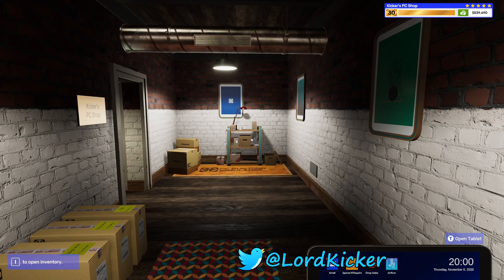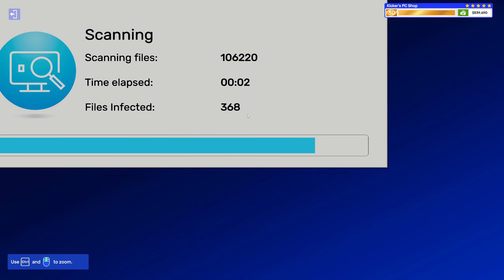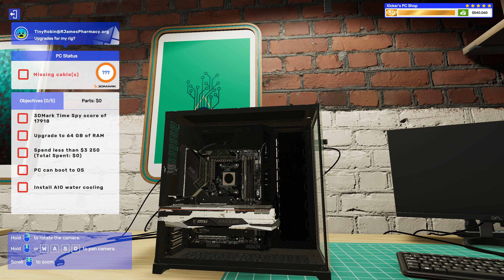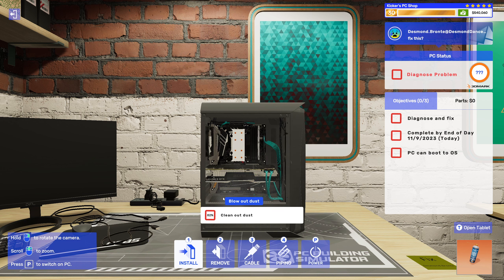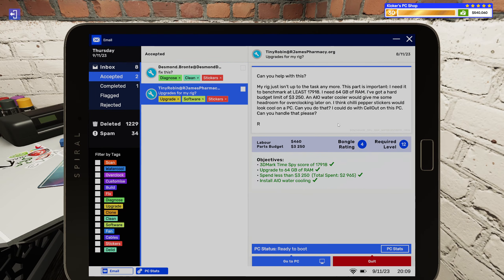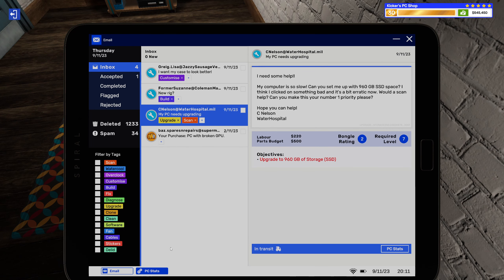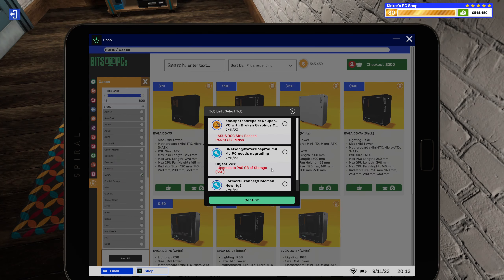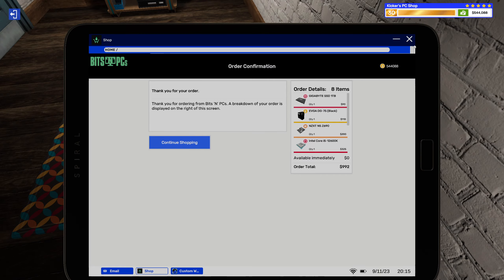Let's Play PC Building Simulator 2 EP515